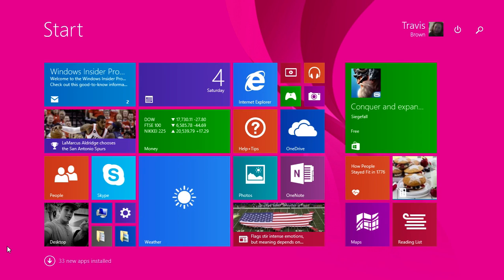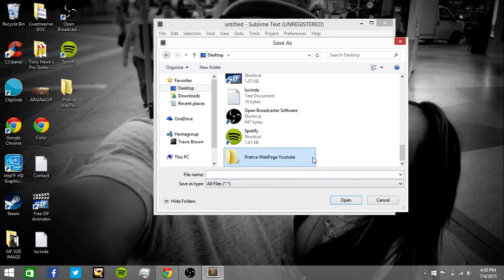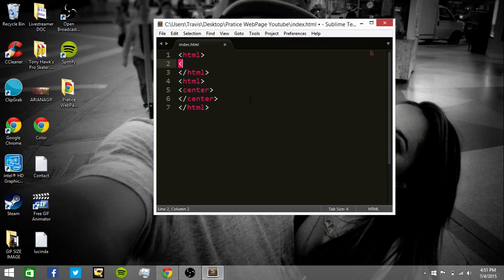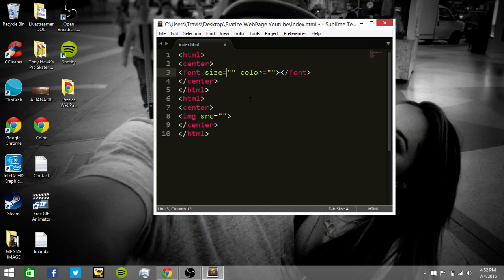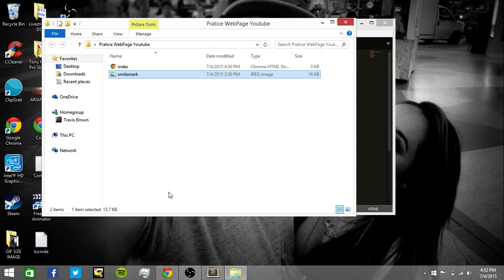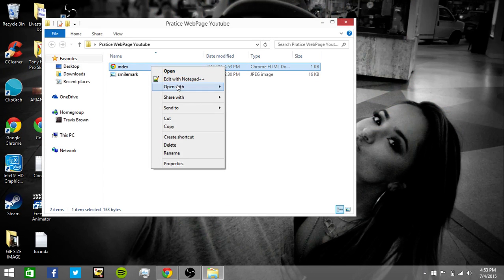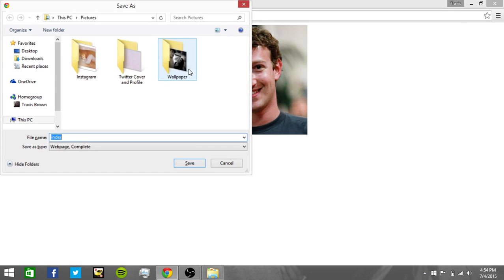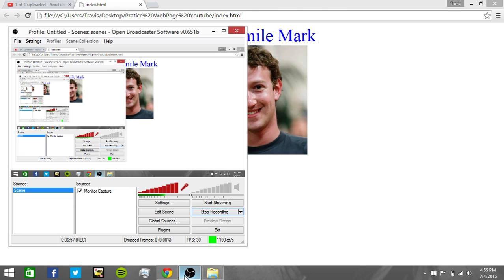How to put a image in web page (HTML)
This video is showing you how to write a image in a HTML Code with Sublime Text 3.

Thanks and Have a great 4th of July